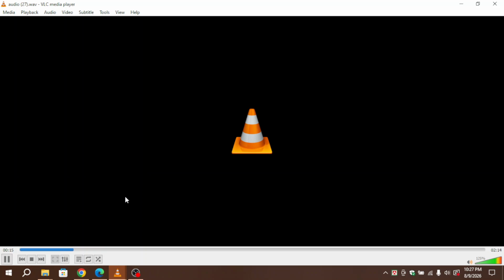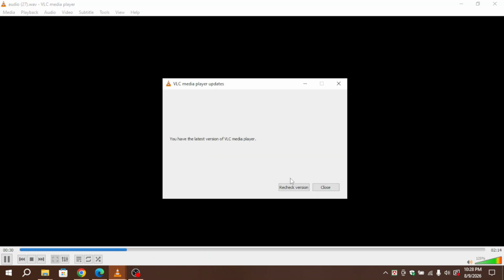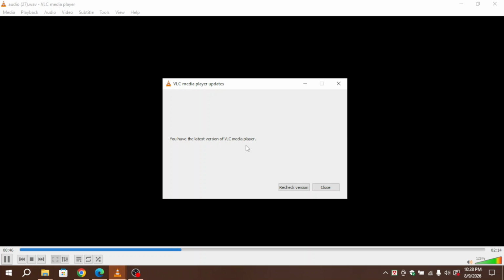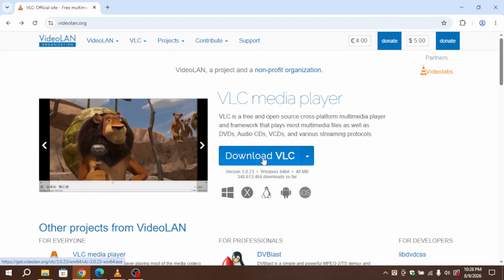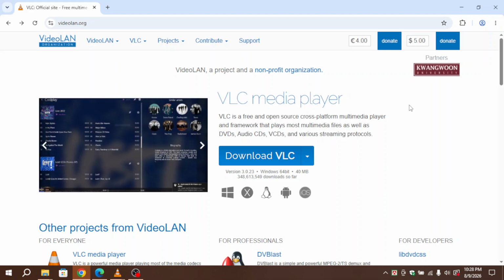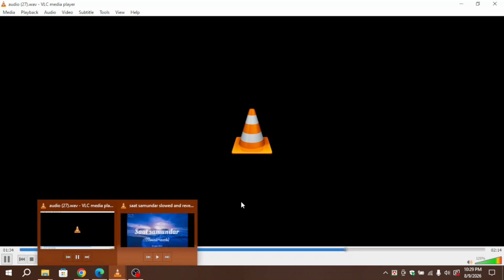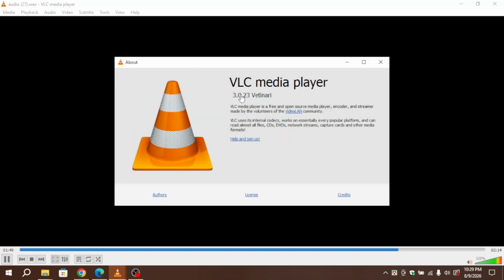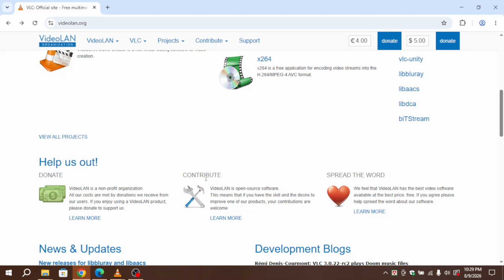How to Update VLC Media Player Full Guide 2026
Want to update VLC Media Player and make sure you're using the latest available version? In this Full Guide 2026, you'll learn how to update VLC Media Player on Windows 10 and Windows 11 using VLC's built-in update options and the official installer when necessary. Whether you're updating VLC for new features, security improvements, compatibility, bug fixes, or better playback performance, this step-by-step tutorial covers everything you need to know. Learn how to check your current VLC version, use the Check for Updates option, download an available update, install the latest version, restart VLC, and verify that the update was completed successfully. You'll also discover what to do when VLC doesn't detect an update, how to safely download a newer version, how to preserve your existing preferences, and why keeping VLC updated can help resolve playback and compatibility problems. Follow this complete VLC Media Player update guide to keep your media player current and ready for reliable video and audio playback in 2026.